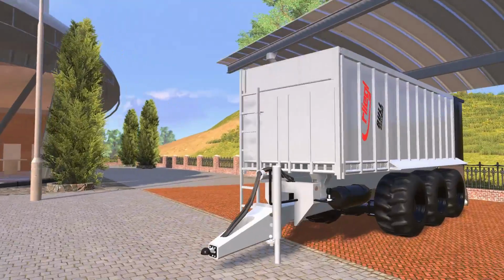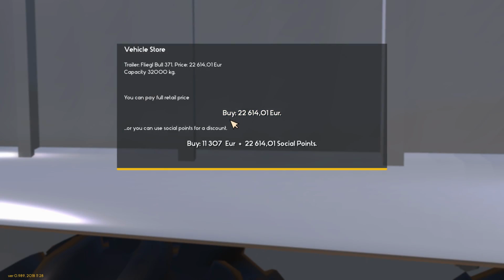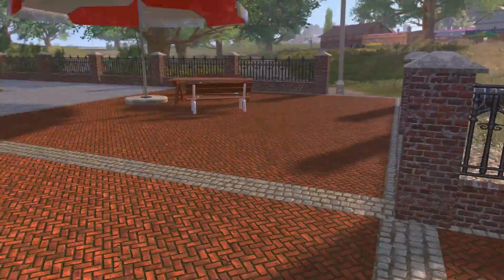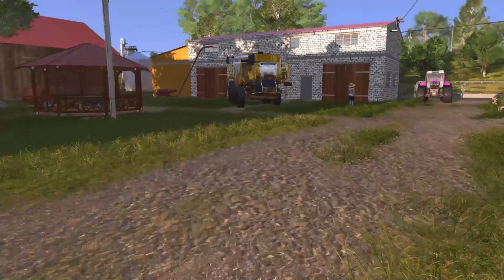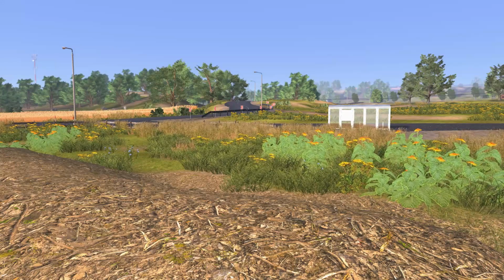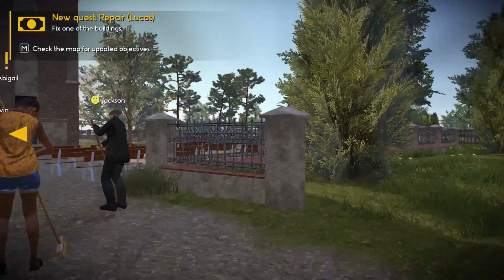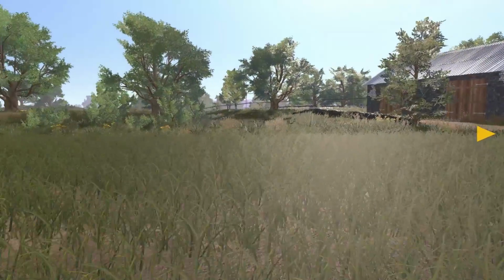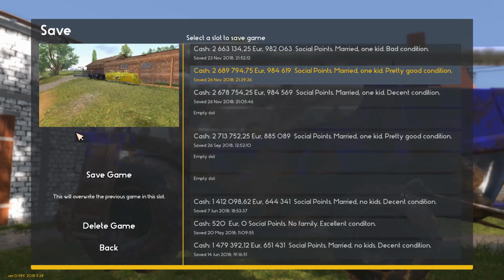Farmer's Dynasty UPDATE 989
Today is the release of the November update, lets take a look at what is new.